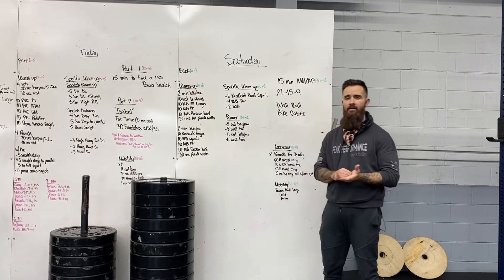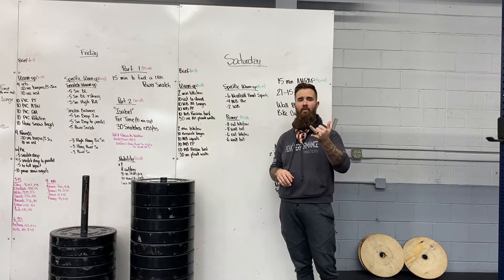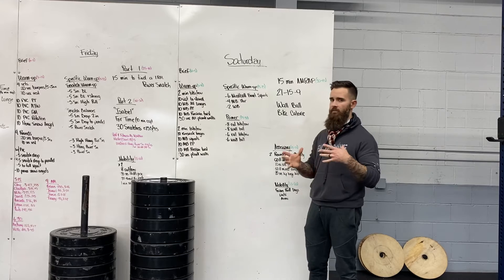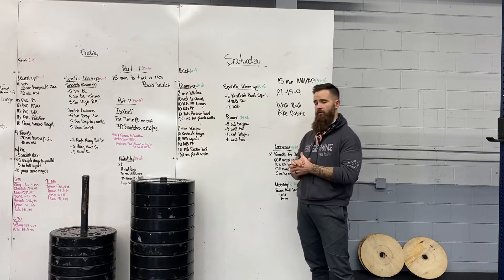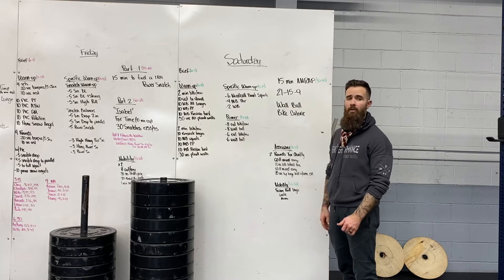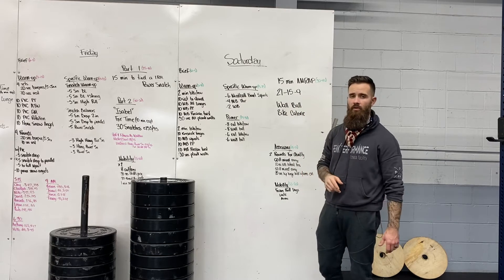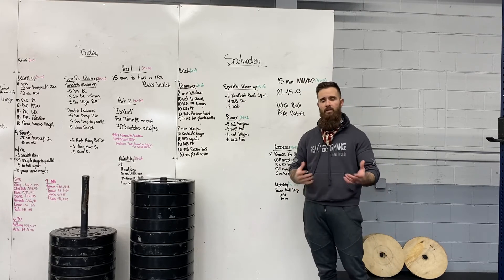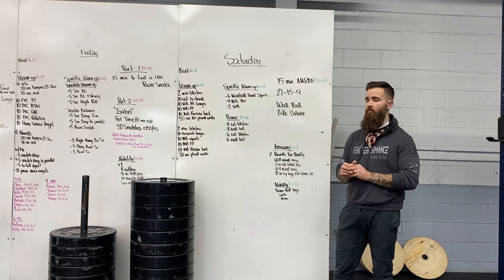Saturday 1.16.21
Workout brief and strategy